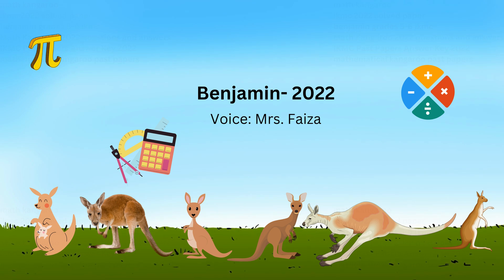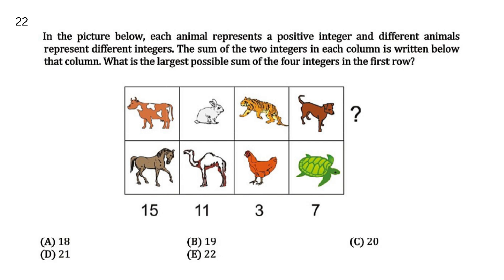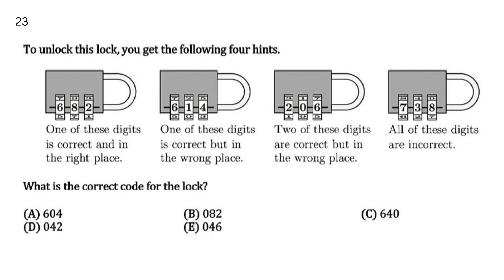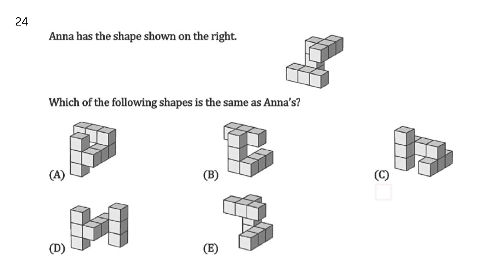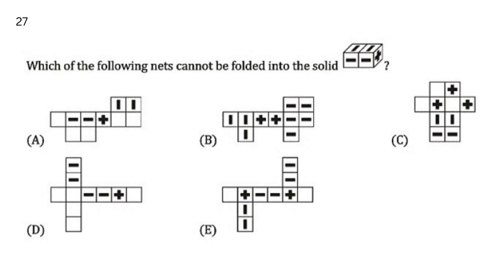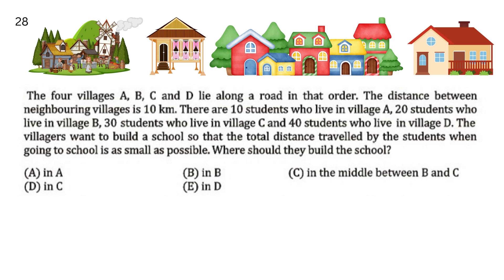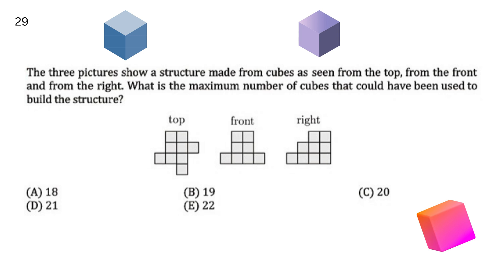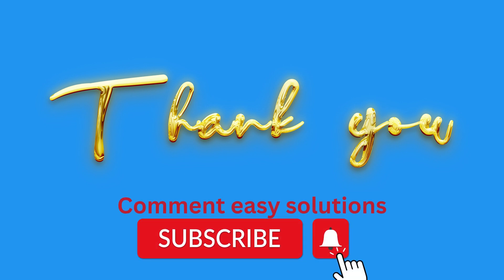IKMC Benjamin Kangaroo Math| benjamin grades 5-6 P-3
Welcome to this video, where we explore the exciting world of IKMC Benjamin Kangaroo Math for students in grades 5-6!

If you're looking to improve your math skills and achieve success in this subject, you've come to the right place. In this channel, we cover a range of math topics that are essential for students in these grades, including algebra, geometry, and more.

My passion for math has led me to create this series of videos, which are designed to make math both accessible and engaging. Whether you're a beginner or an advanced learner, you'll find valuable insights and practical tips to help you succeed in your studies.

With a focus on clarity and simplicity, I break down complex math concepts into bite-sized pieces that are easy to understand and apply. By watching my videos, you'll gain the confidence and knowledge you need to tackle any math problem with ease.
I look forward to helping you achieve your goals and discover the joys of math!
You can explore part-2 of IKMC Benjamin-2022

Good luck!